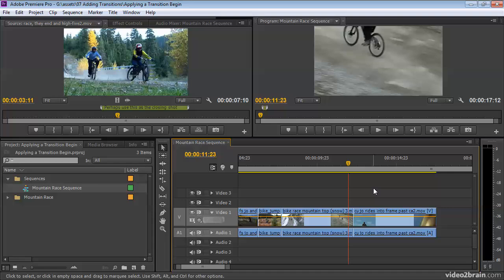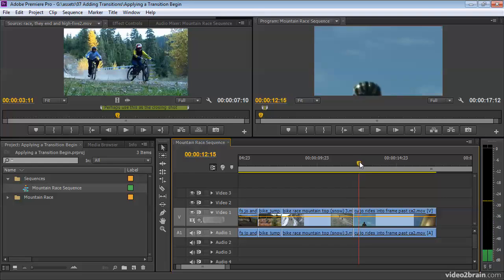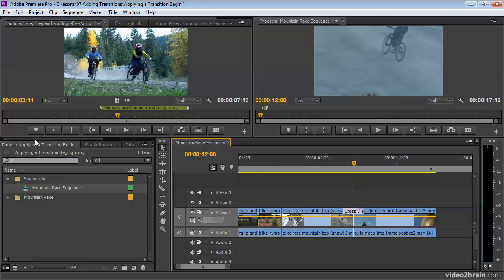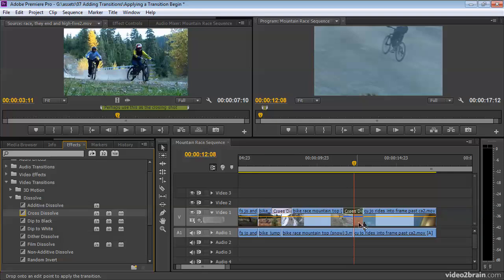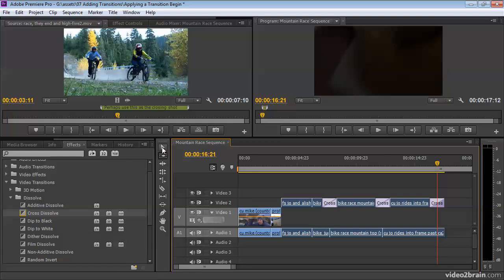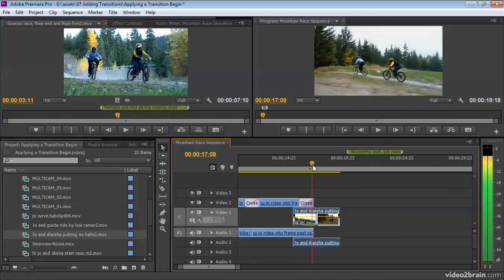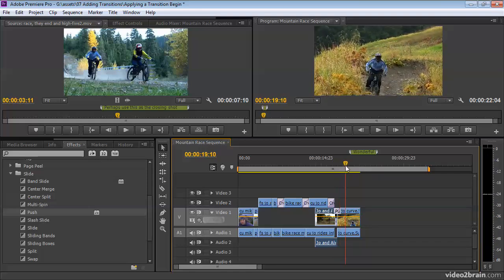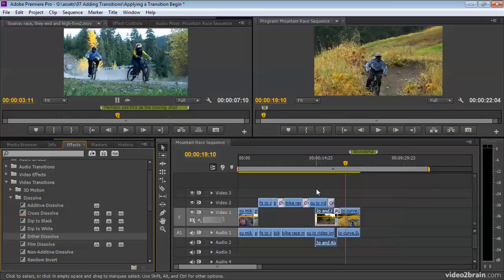07 01 v2b PremiereProCS6